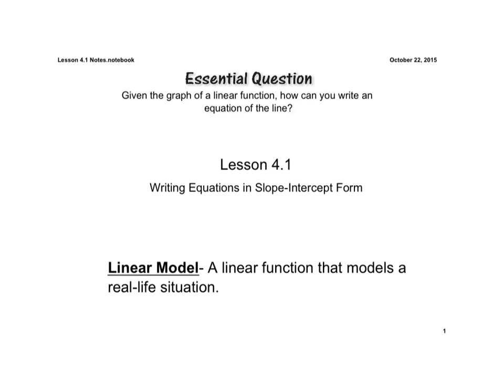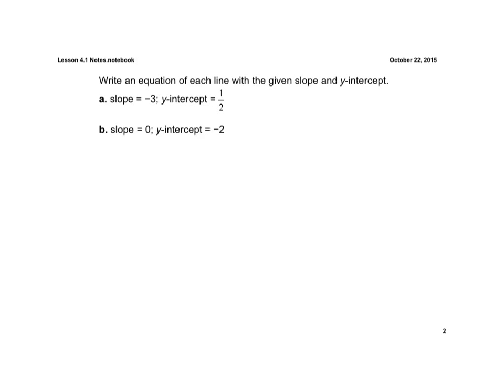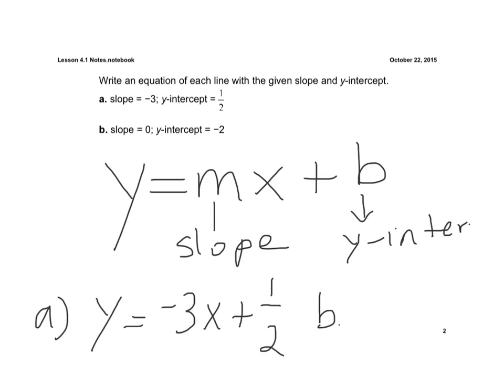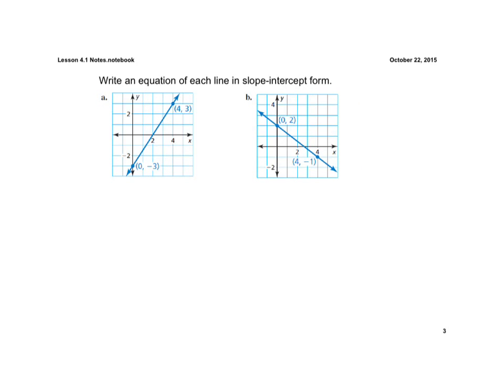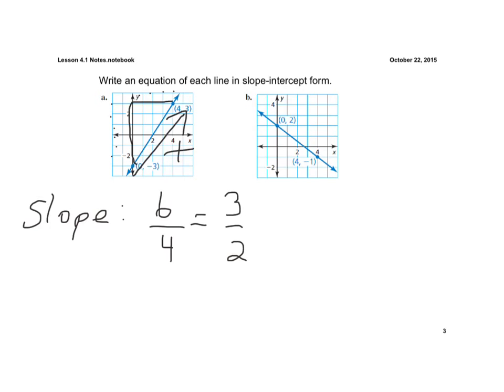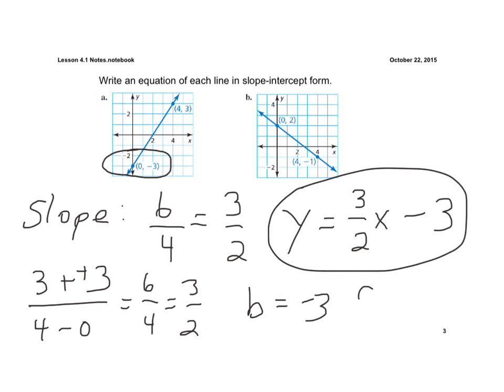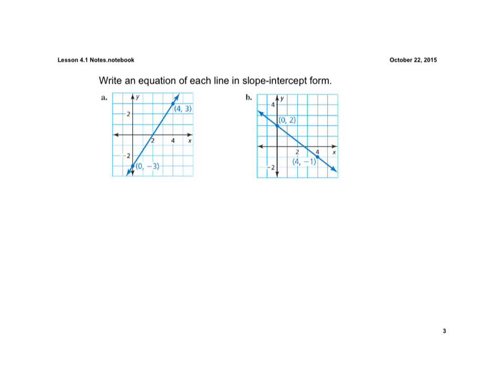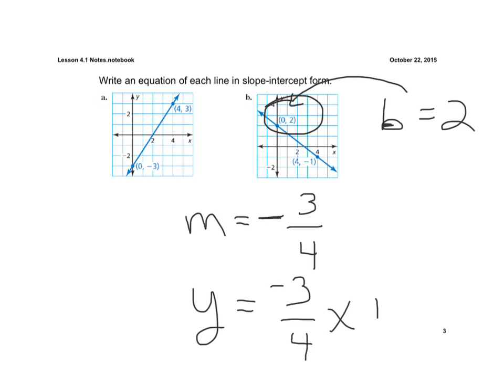Lesson 4.1 Writing Equations in Slope-Intercept Form